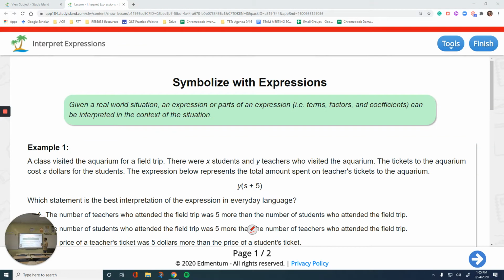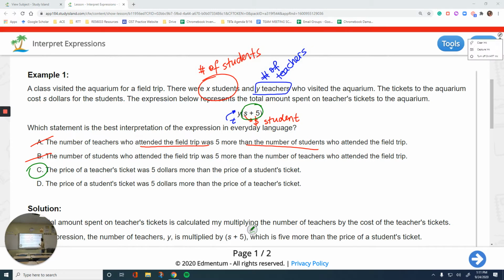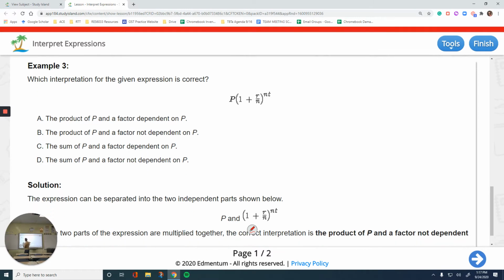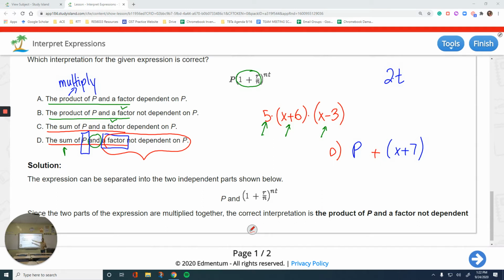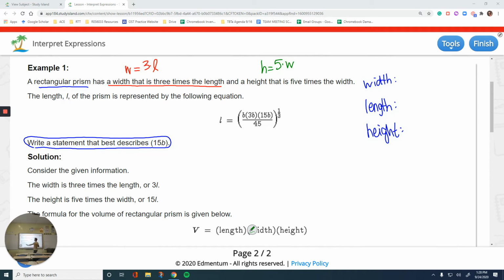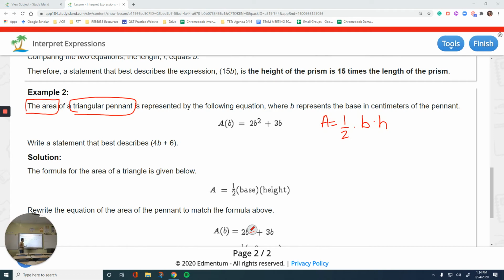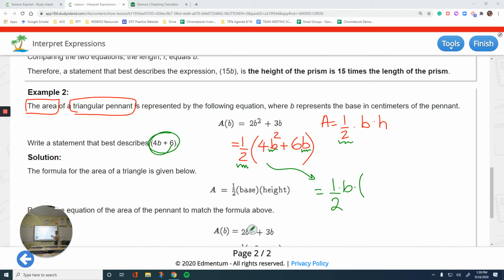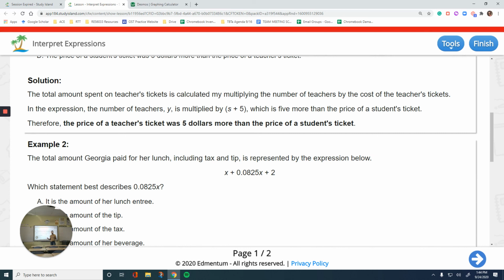Study Island - Interpret Expressions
This video shows examples of interpreting expressions. Students will learn how to make sense out of algebraic expressions after watching instructions. Some of the examples in the video are about understanding the area and volume expressions, manipulating expressions to make them look like a known formula such as the area of a triangle or volume of rectangular prisms.